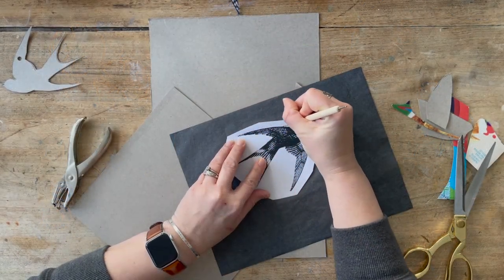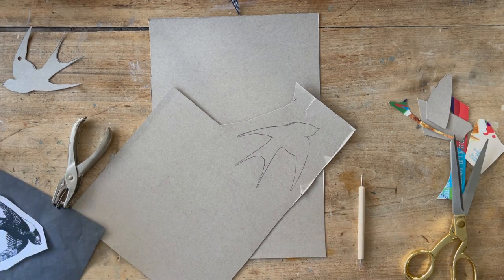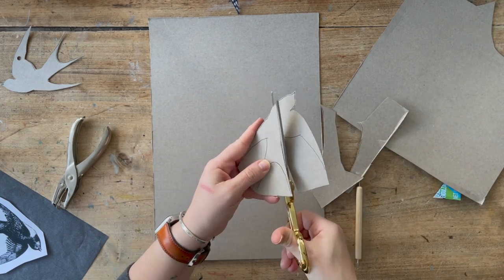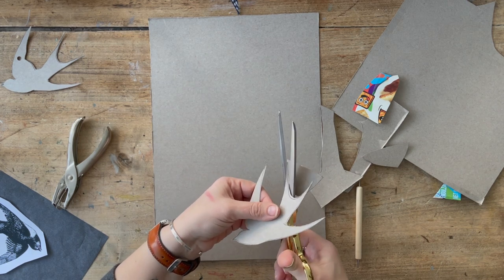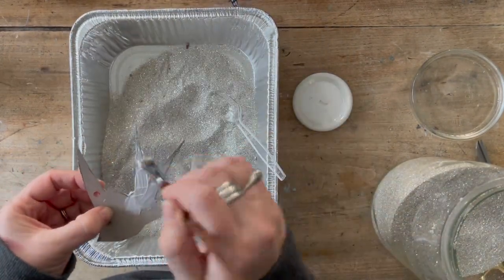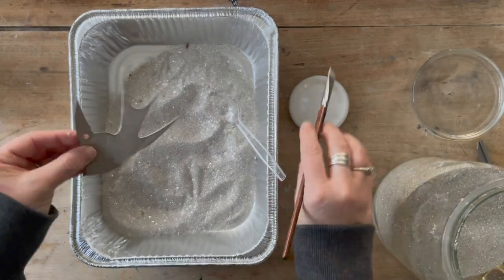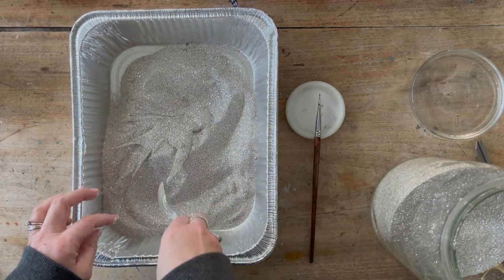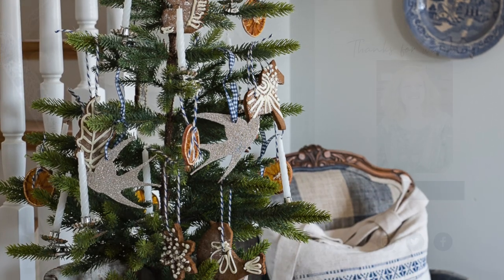Swallow Bird Ornament made out of a Cereal Box | Glass Glitter Christmas Crafts | Miss Mustard Seed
I used to make a bunch of German glass glitter ornaments to sell each year and to use on my own tree.  I even used to sell my own custom blend of German glass glitter!  These ornaments are perfect to go with the glass glitter star tree topper (also made from a cereal box!)  This is an easy craft made out of a cereal (or cracker) box, some school glue, and glitter

Materials & Tools
Thin cardboard (cereal, cracker, or other dry goods box)
plastic spoon

You can find the 3d glittered star tree topper tutorial

Other places you can find me on the internet...